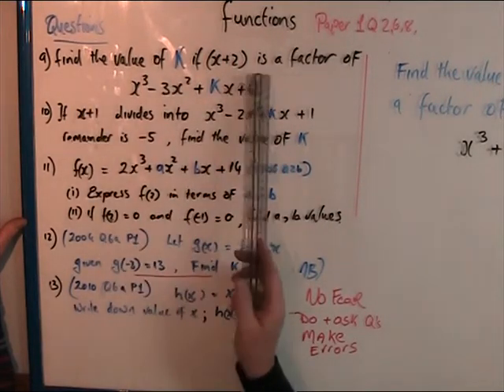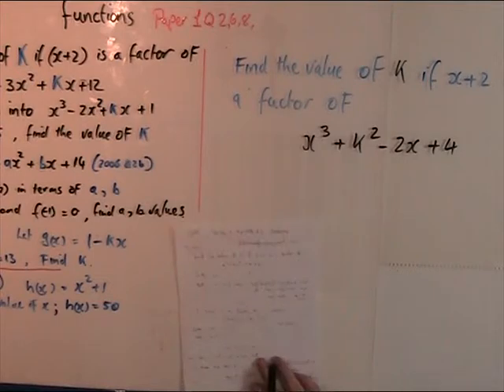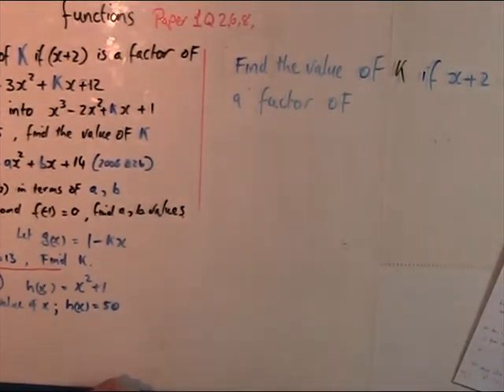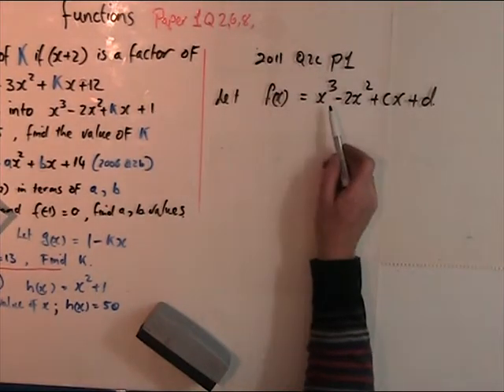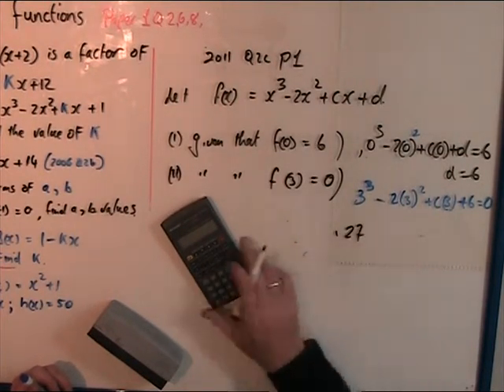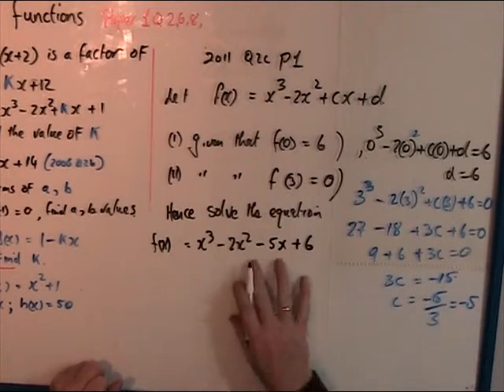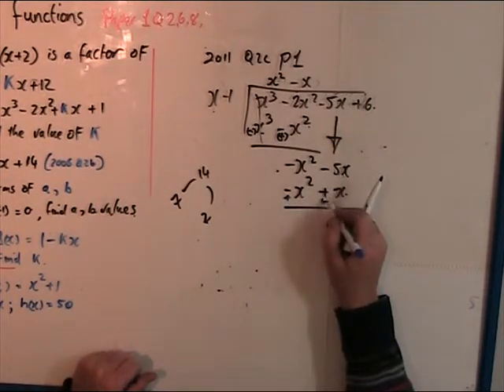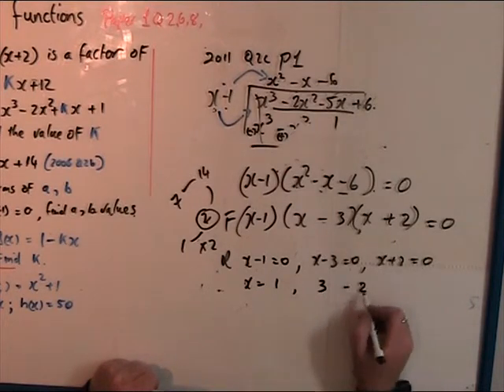Irish maths LOM S02 E02 functions